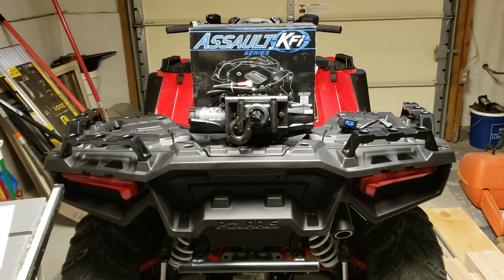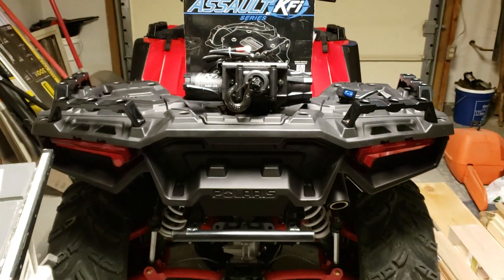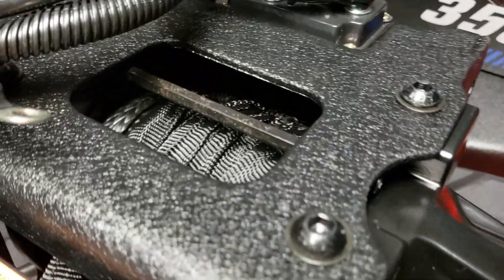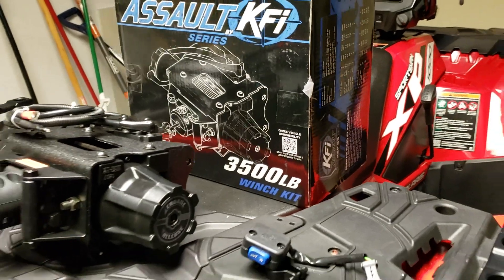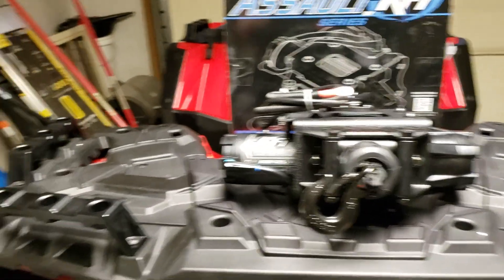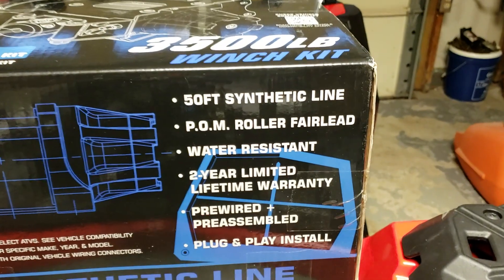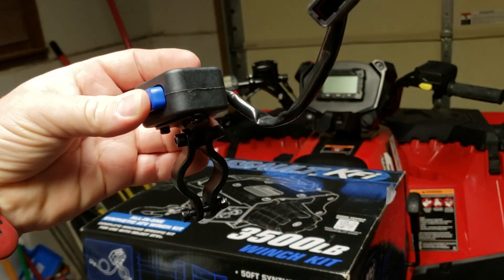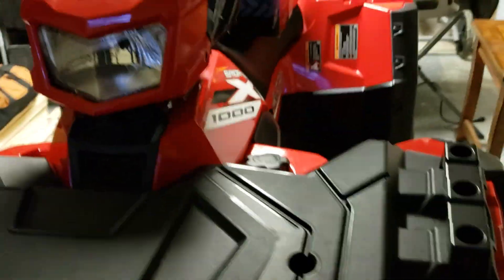KFI Assault Series/Stealth Series 3500lb ATV Winch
Just unboxed my new KFI Assault Series / Stealth series Synthetic rope 3500LB winch!!! Everything is plug and play just like the Polaris HD winch. Comes with the KFI Polaris mount already installed on the winch. This is going on my 2018 Polaris Sportsman 1000 XP. The KFI winches are supposed to have all metal gears and a cast aluminum housing. Not sure how these compare to the Warn Series winches. Only time will tell how well it holds up!!!